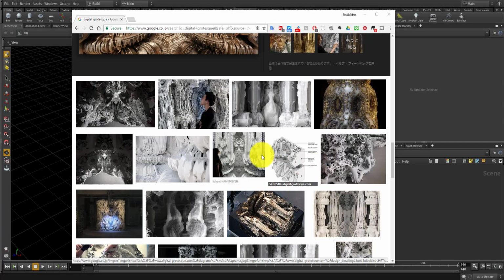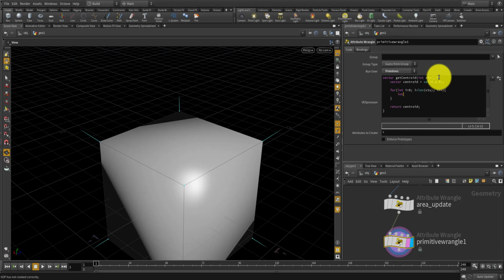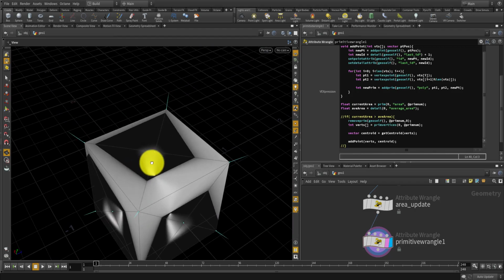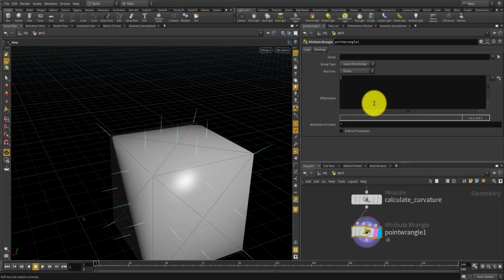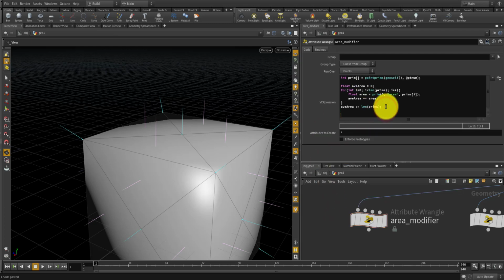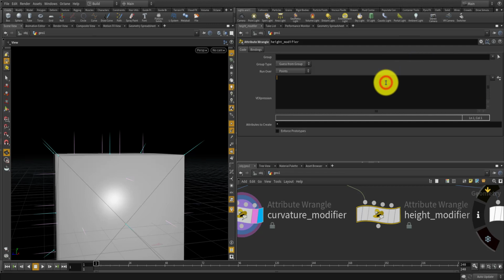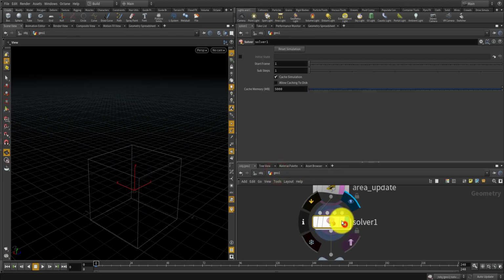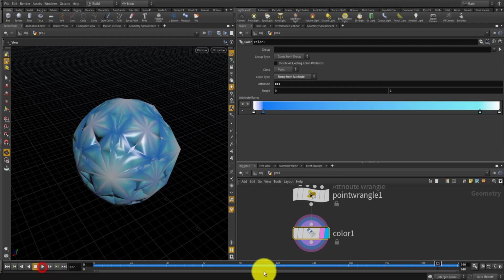[Houdini Tutorial] 0010 Fractal Crystal (Slow ver.)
How to make a fractal growing crystal using Houdini based on following idea.